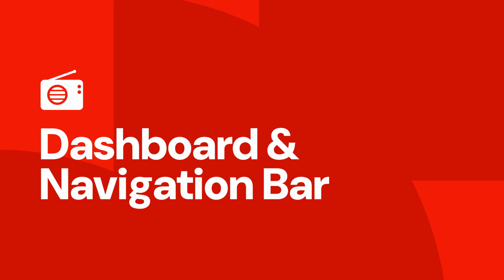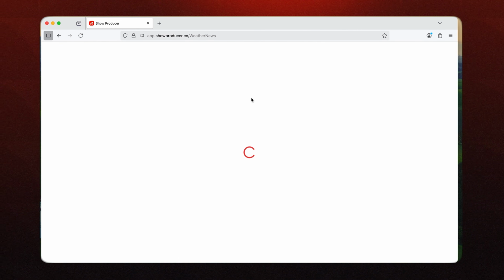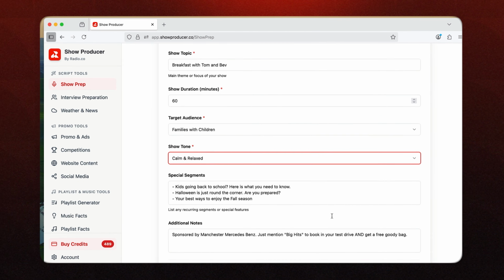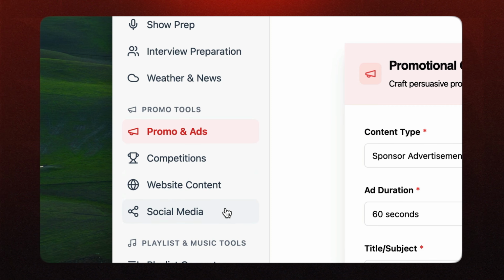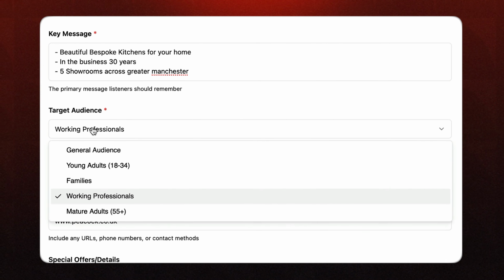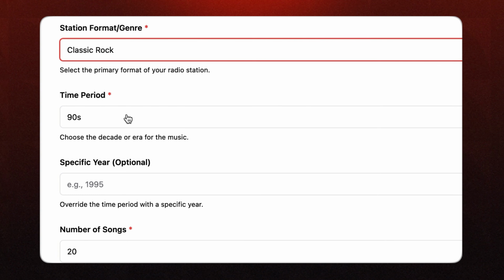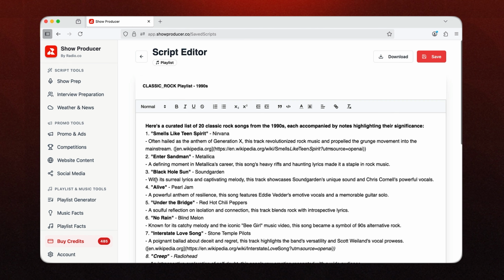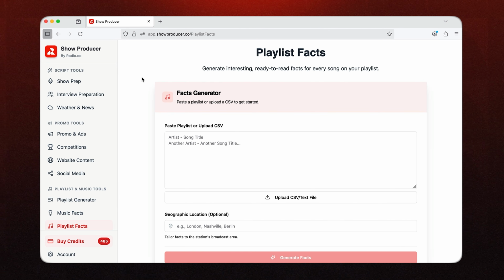What is Show Producer by Radio.co? - Demo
Running a radio show is hard. You need scripts, promos, trivia, and fresh ideas, every single day.

Introducing Show Producer by Radio.co. It’s your backstage crew, scriptwriter, and promo wizard, all in one simple tool.

Watch our demo to see how you can build better radio, faster.